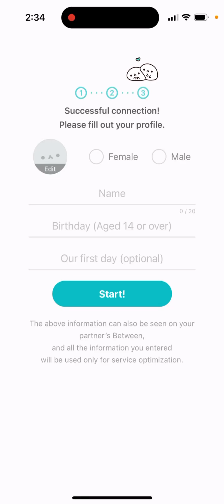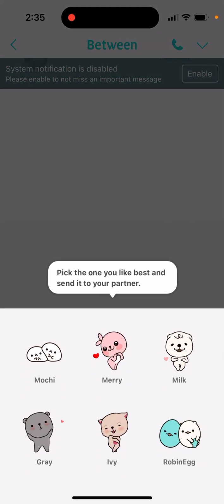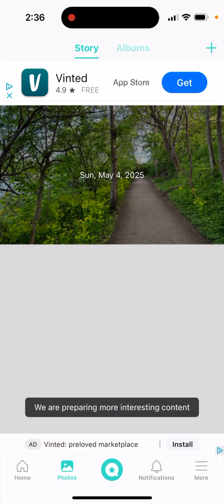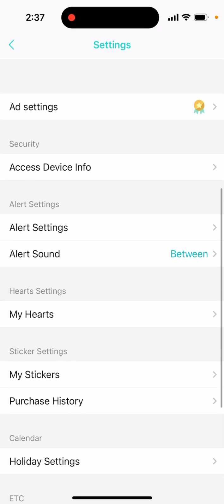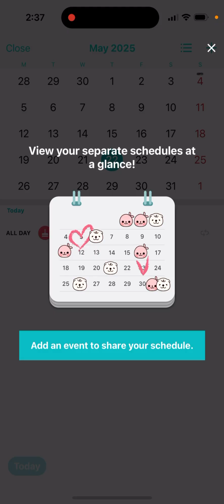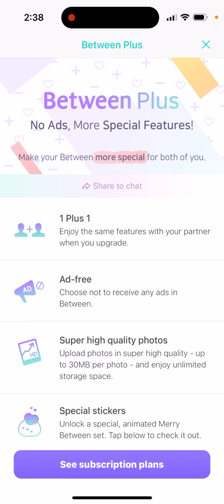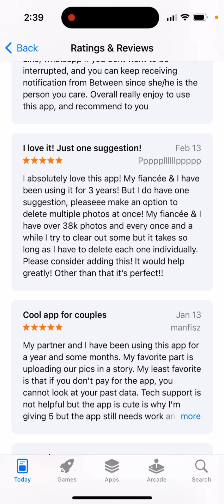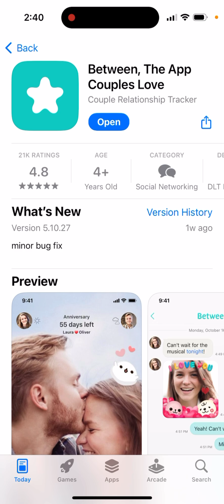BETWEEN COUPLES APP - how to use